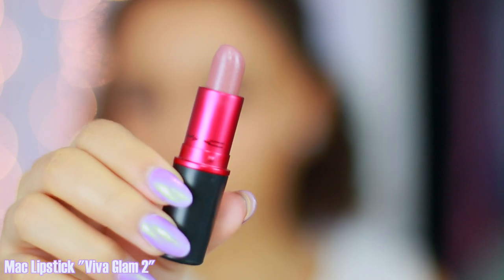My Favorite EVERYDAY Lip Colors! (Mauves, Nudes, & Pinks)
In this vid, I'm showing you all my favorite lip colors! This includes lipsticks, lip liners, and liquid lipsticks!
I N S T A G R A M: @Luhhsettyxo
T W I T T E R: @Luhhsettyxo

+ free U.S. shipping.

S O N G S:

Attom- Flash
PETIT BUISCUIT- Memories

I N F O:

Canon 70D
50mm/18-135mm lens
Studio Lights

F A Q:

Name- Lisette (Luh-set)
Race- Black & White
Location- USA, FL
Age- 19

-xo